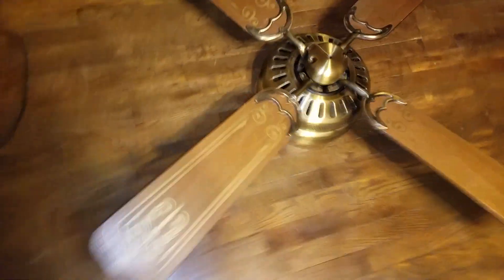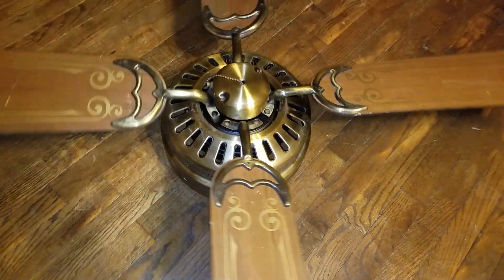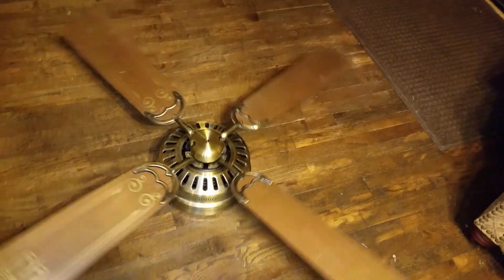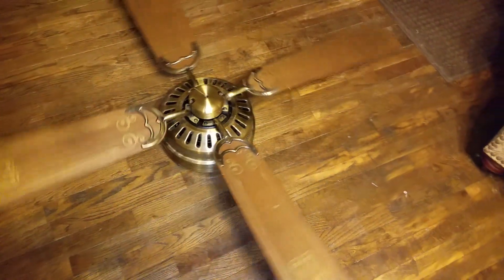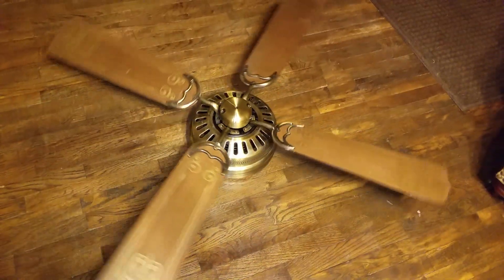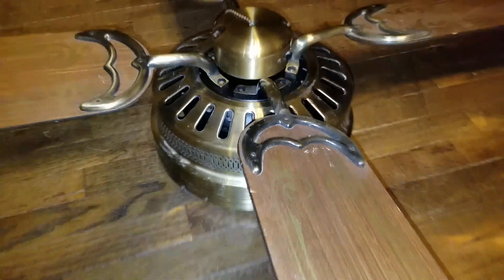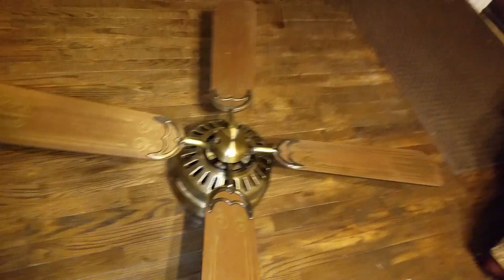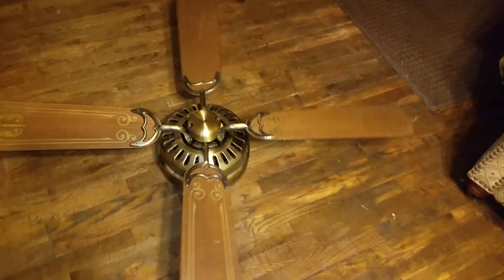1985 Alaska hugger preview